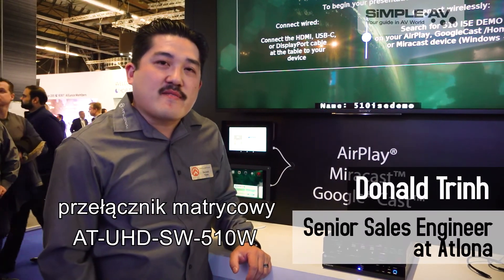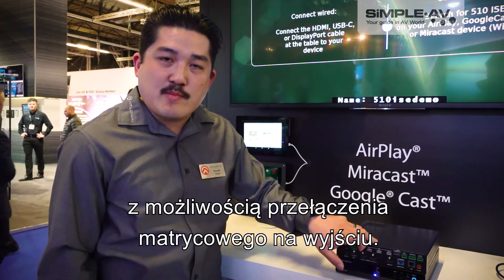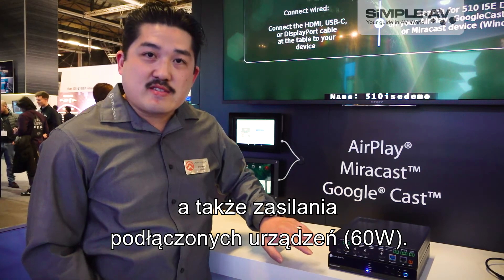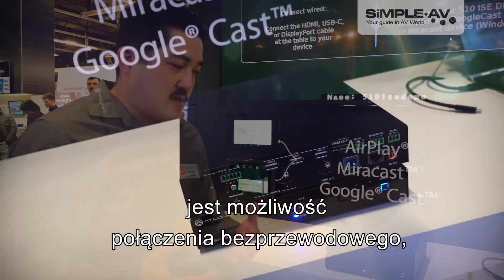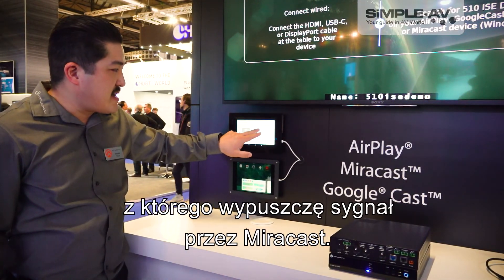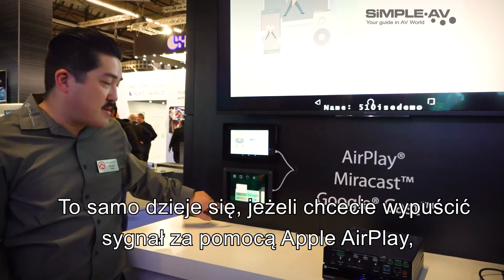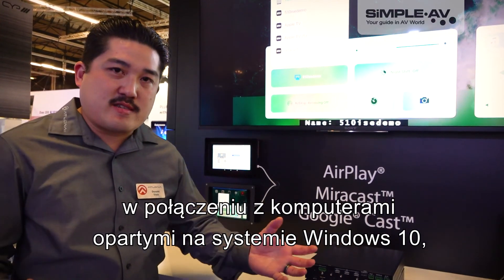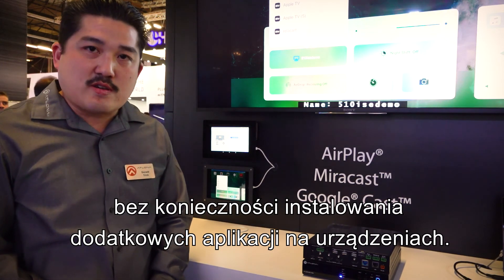SimpleAV | ISE 2019 - ATLONA AT-UHD-SW-510W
Idealny przełącznik sygnałów AV do małych i średnich sal konferencyjnych i huddle space. Donald Trinh wyjaśnia, jak łatwo udostępnić wysłać treści z urządzenia BYOD za pomocą AT-UHD-SW-510W.